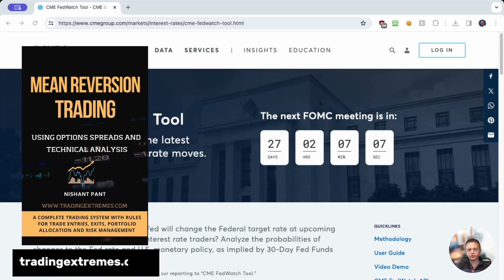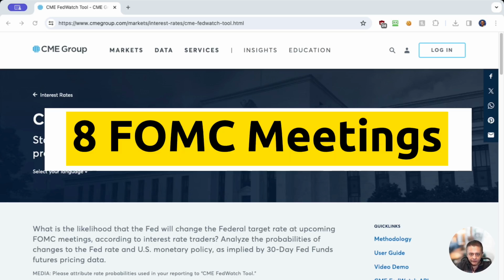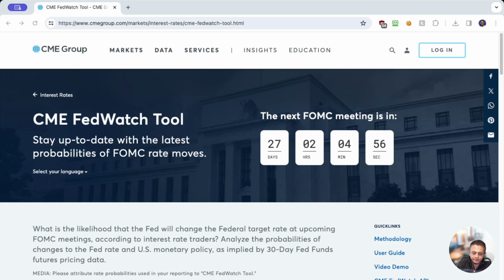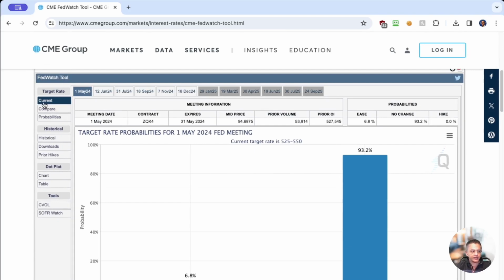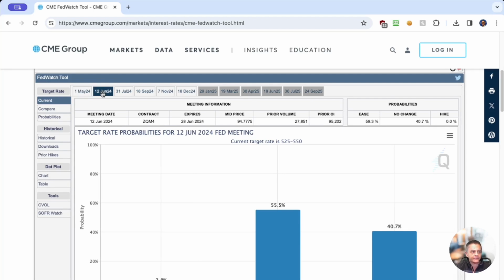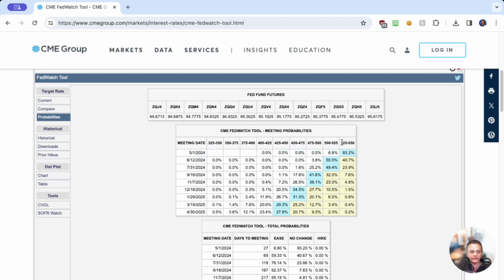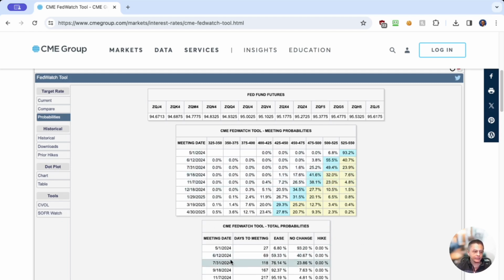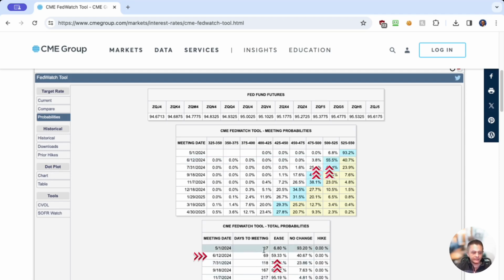FOMC | How to use CME Fed Watch Tool to figure out FOMC rate hike, cut projections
- Come join 1000+ like minded option traders.
- Trade with us every day of the week on our discord server

Learn how to use the CME Fed Watch Tool to figure out rate hike, cut, pause probabilities with great accuracy.